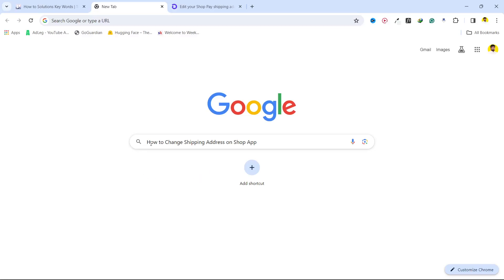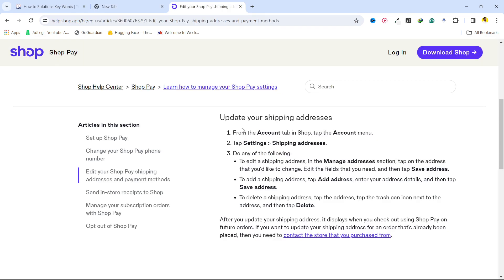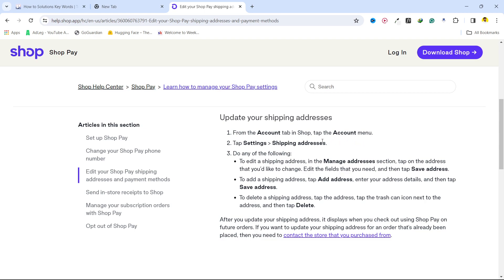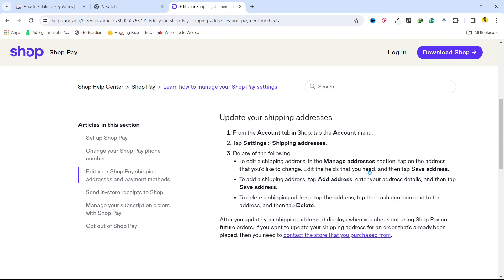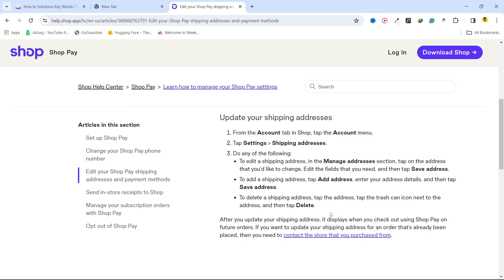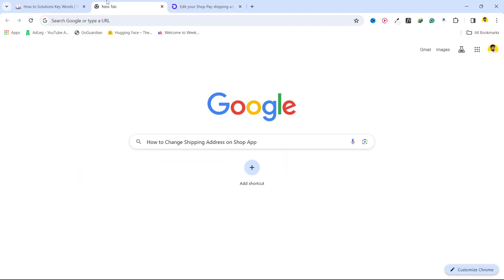How To Change Shipping Address On Shop App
Welcome to our step-by-step tutorial on how to change your shipping address quickly and hassle-free on the Shop App! Whether you've moved, made a mistake during checkout, or simply need to update your information, we've got you covered.